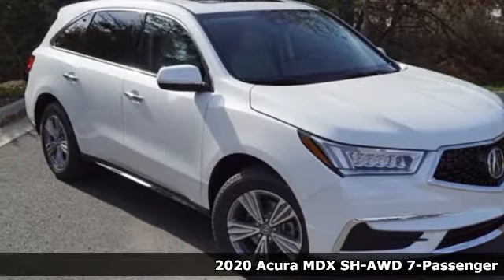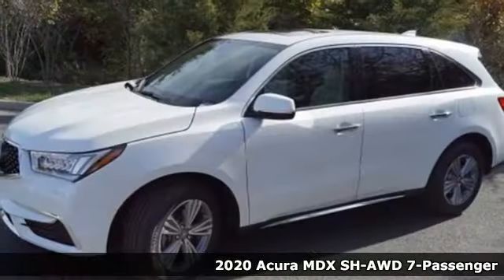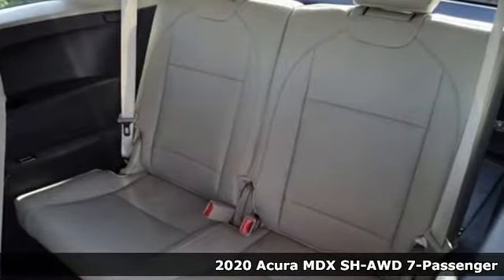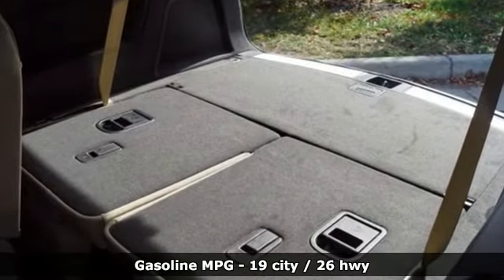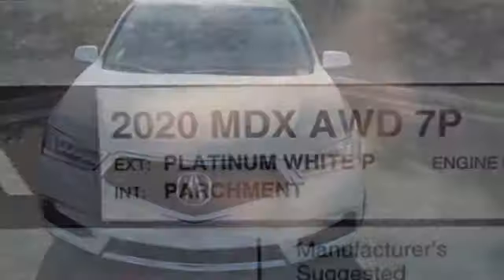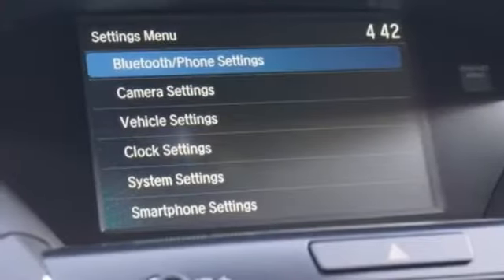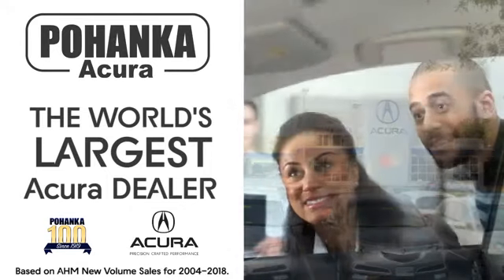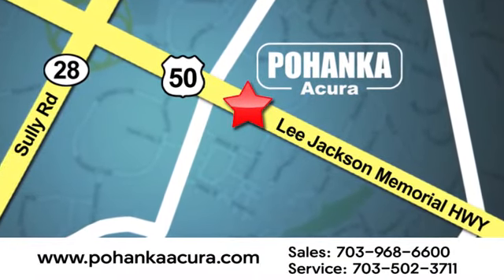New 2020 Acura MDX Bethesda Acura Washington-DC, DC ALL011684 - SOLD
Year: 2020
Make: Acura
Model: MDX
Engine: V6
Transmission: 9-Speed Automatic
Color: White
Interior: Parchment
Stock #: ALL011684
VIN: 5J8YD4H38LL011684
Platinum White Pearl with leather trimmed parchment interior, heated front seats, third row seating, V6 power, SH-AWD, power moon roof, satellite radio, and much more. brRecent Arrival! 19/26 City/Highway MPGbrbrbrAll prices exclude taxes, title, license, and dealer processing fee of $799.00. Published price subject to change without notice to correct errors or omissions or in the event of inventory fluctuations. All features not on all vehicles. Vehicles shown are for illustration purposes only. MPG is based on 2016 EPA mileage ratings. Use for comparison purposes only. Your actual mileage will vary, depending on how you drive and maintain your vehicle, driving conditions, battery pack age/condition (hybrid only), and other factors. MPG is based on 2017 EPA mileage ratings. Use for comparison purposes only. Your mileage will vary depending on driving conditions, how you drive and maintain your vehicle, battery-pack age/condition (hybrid only), and other factors.

Address:
13911 Lee Jackson Highway